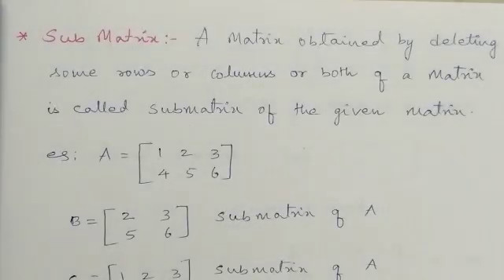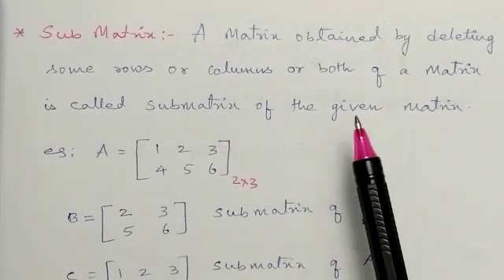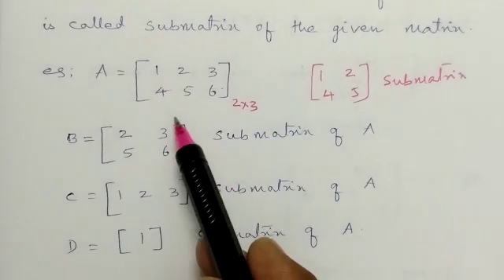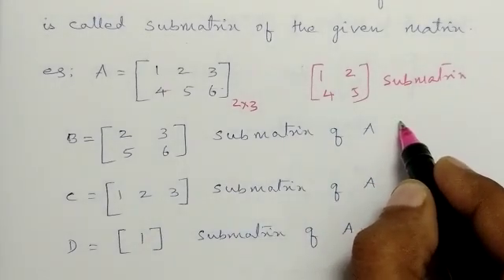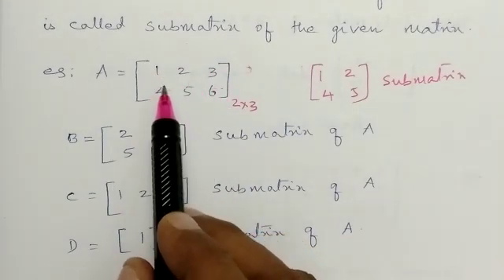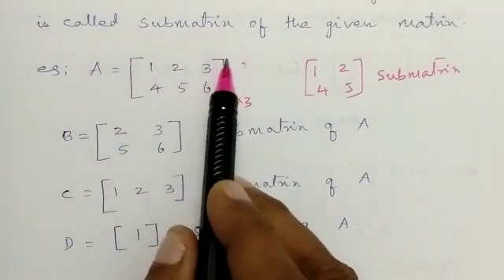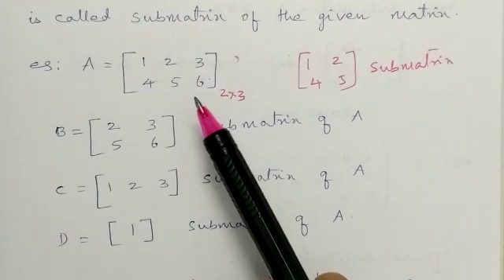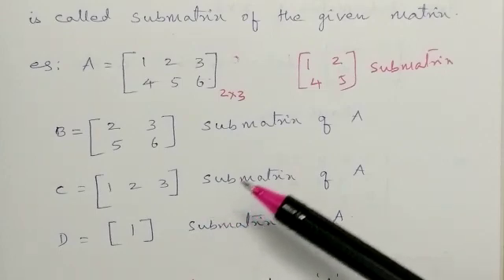kp sir Matrices - Definition of submatrix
submatrix definition is explained with examples